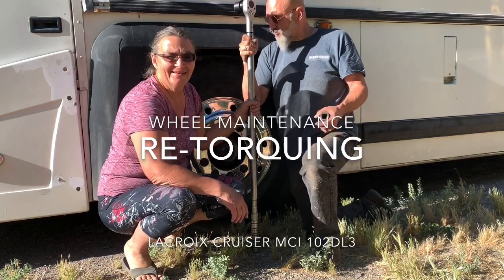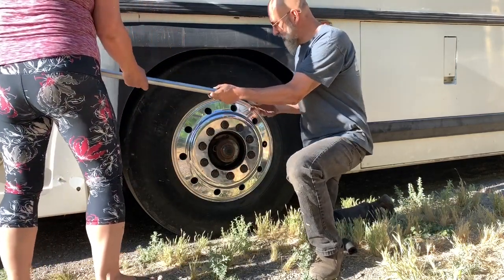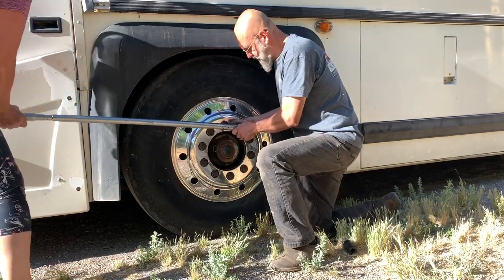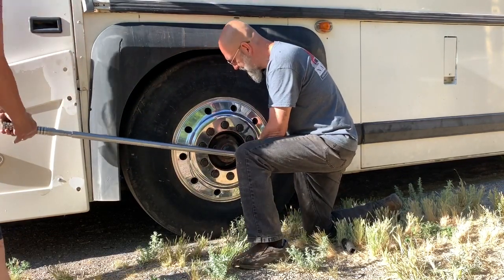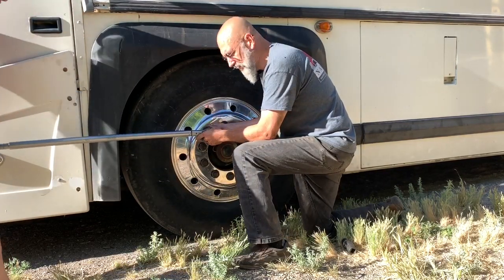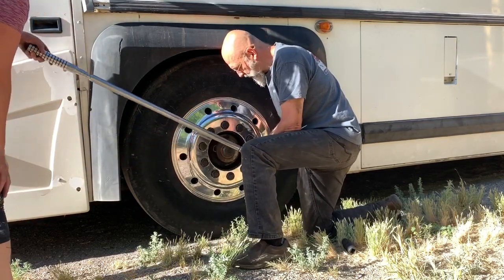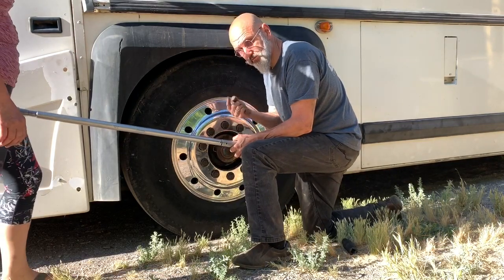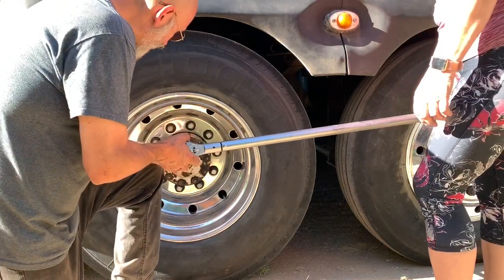Torquing stud piloted bus wheels.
How to torque check stud piloted “budd” wheels. This is a very important thing to do when any work is done on your bus or truck. 100 miles after a wheel has been mounted, verifying the torque will help maintain safety.